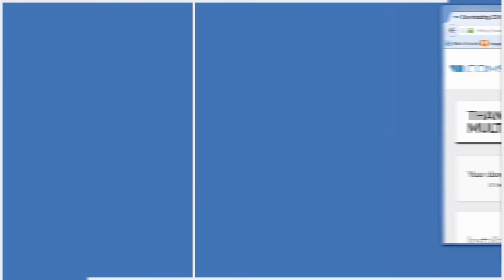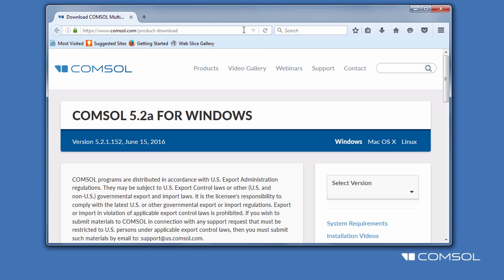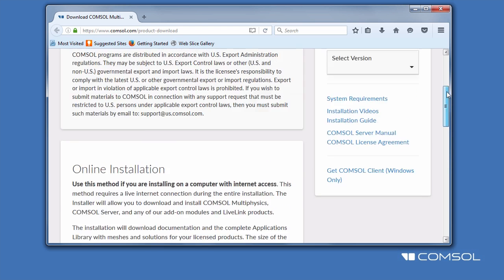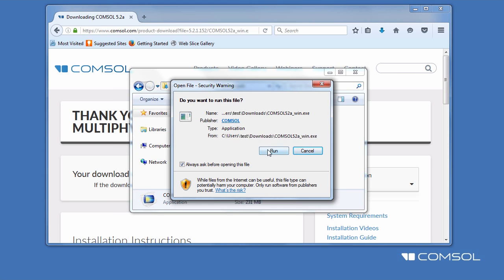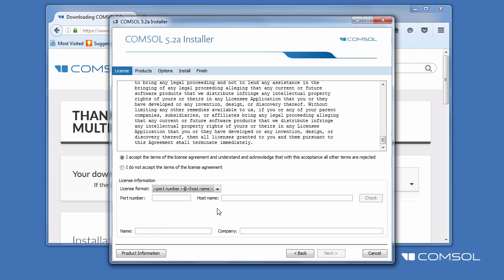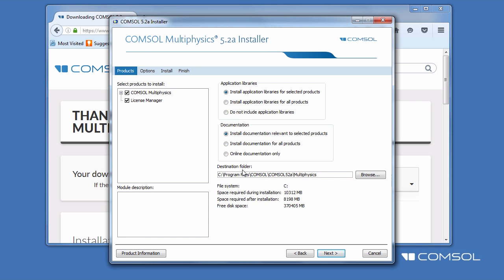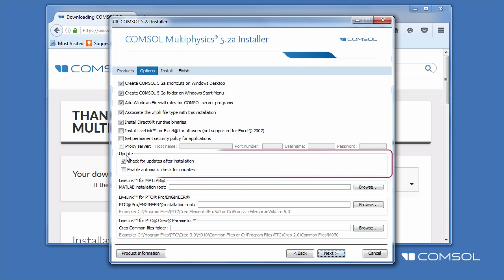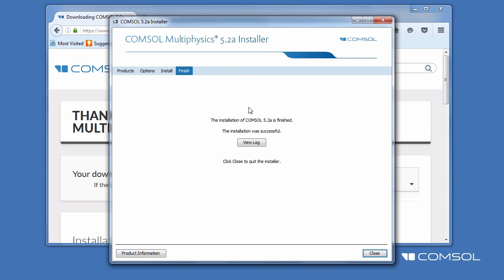How to Install COMSOL Multiphysics® with a Floating Network License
This video shows how to download and install COMSOL Multiphysics® with a Floating Network License (FNL). With a Floating Network License, the COMSOL® software can be installed on multiple computers in a network. An FNL requires an active License Manager in the network to authenticate each use of COMSOL Multiphysics®.